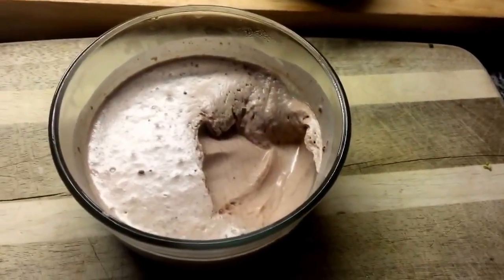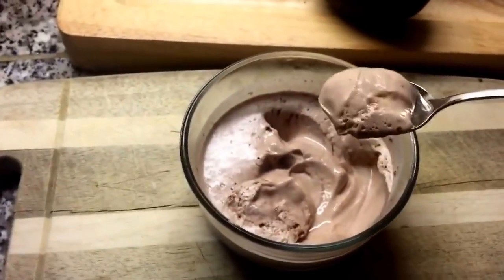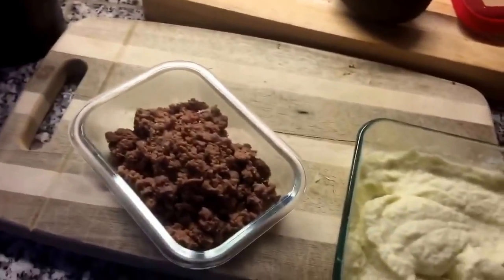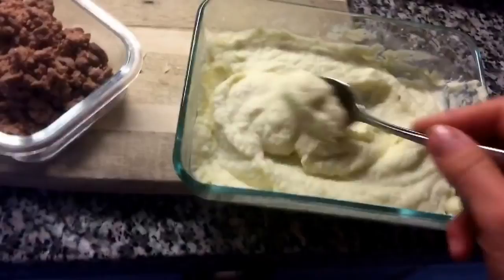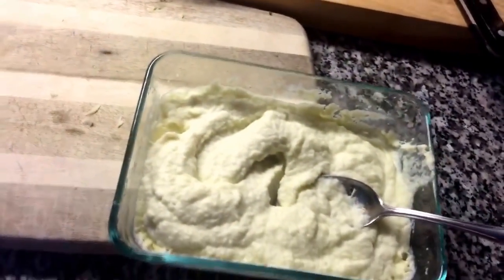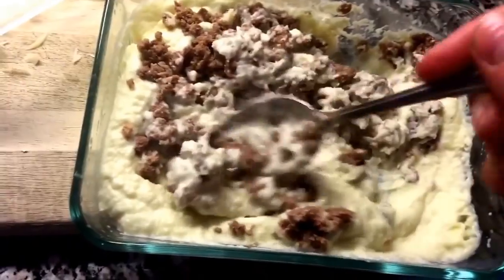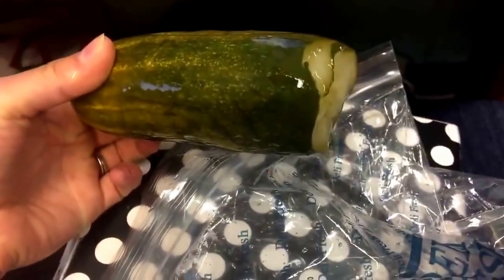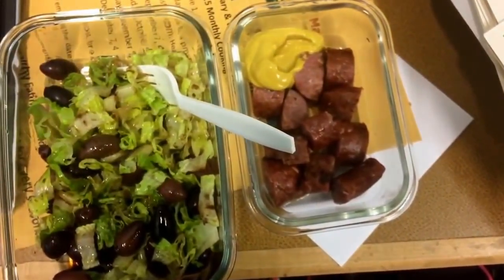What I Eat In A Day KETO PALEO LOW CARB